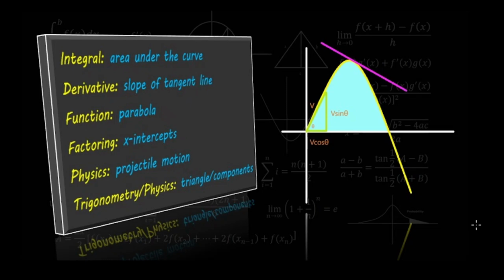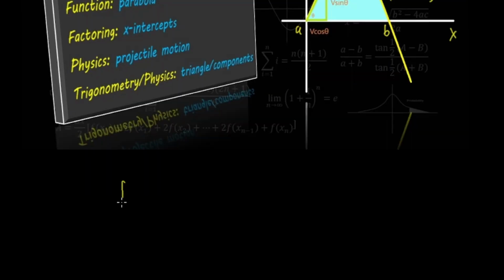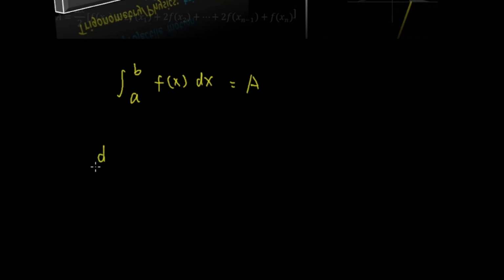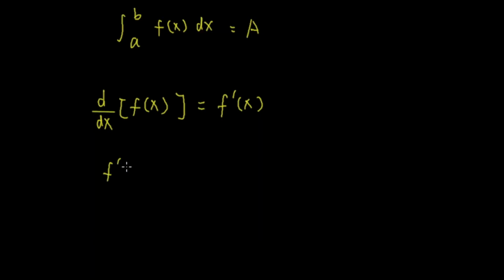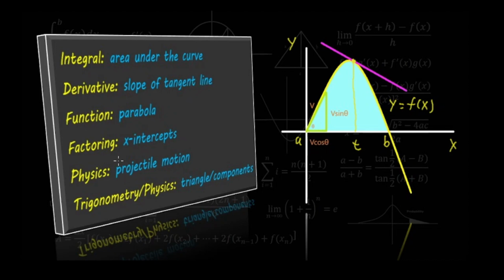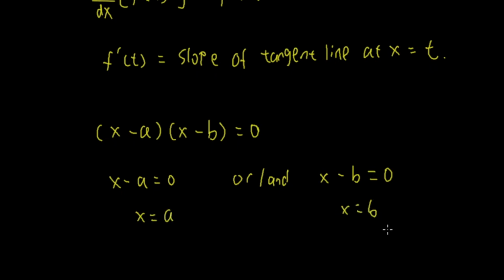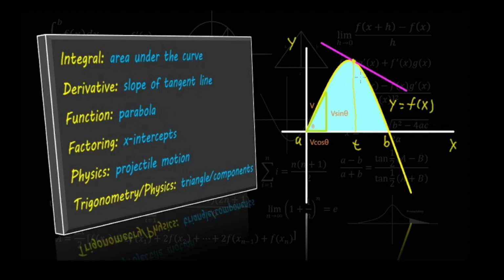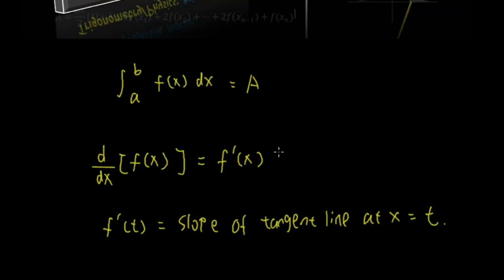My New YouTube Banner (Types of Math associated with the parabolic graph)